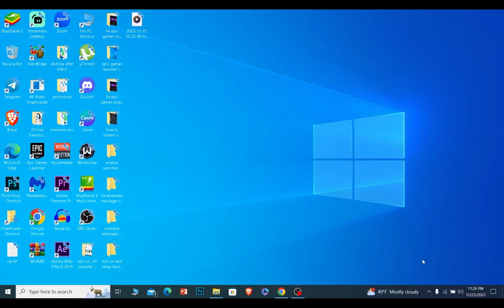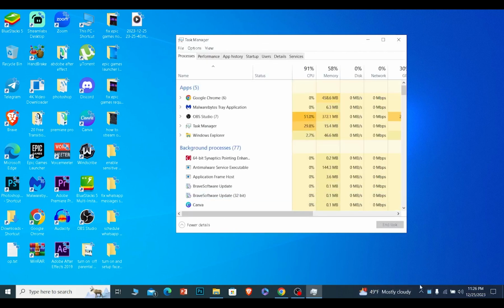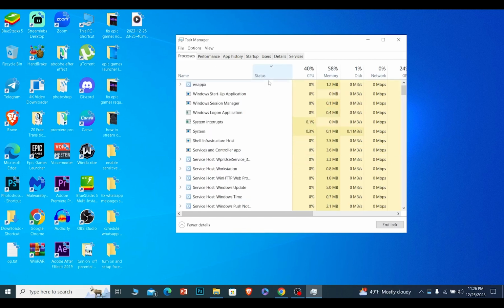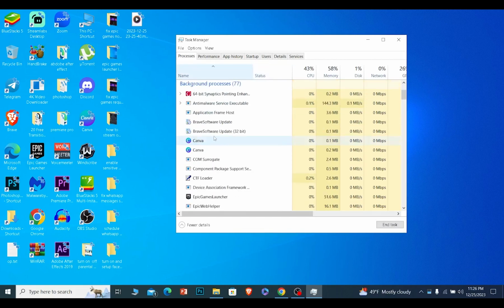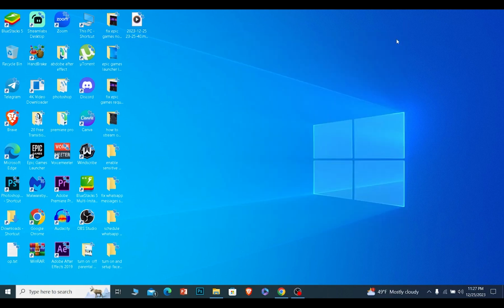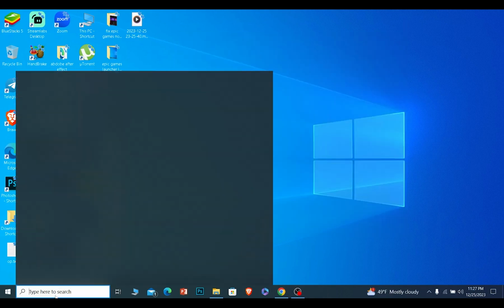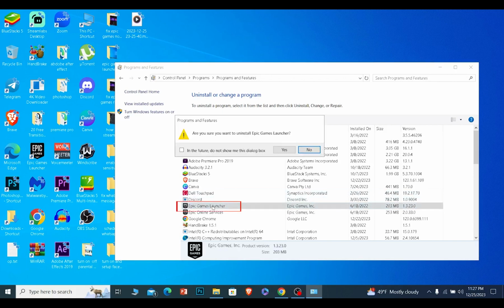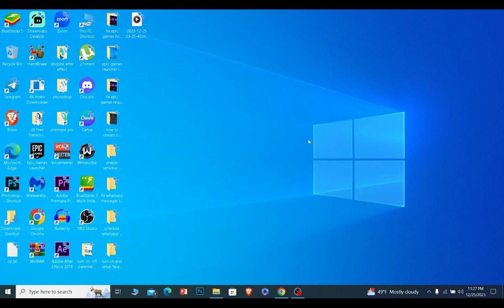How to Fix Can’t Uninstall Epic Games Launcher (Quick & Easy!)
Confused about how to Fix Can’t Uninstall Epic Games Launcher? This video explains the exact steps on how to fix the Can’t Uninstall Epic Games Launcher error. Make sure you watch the video till the end to learn it in more detail.